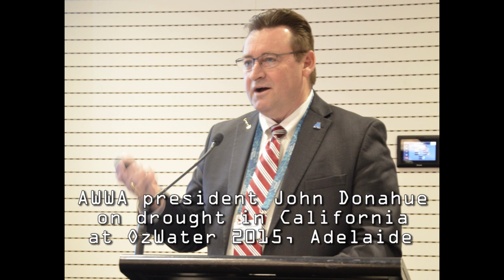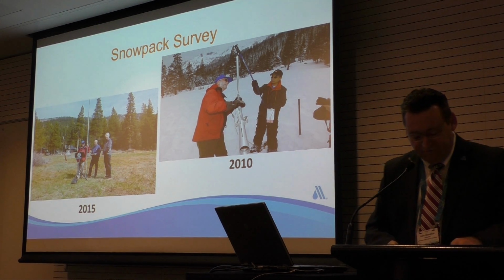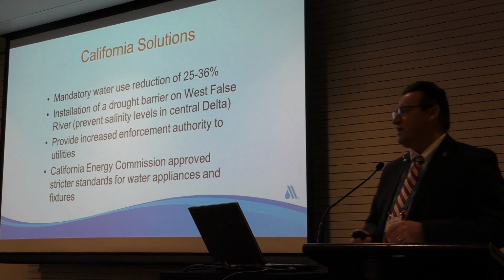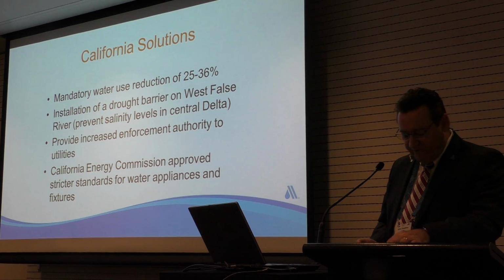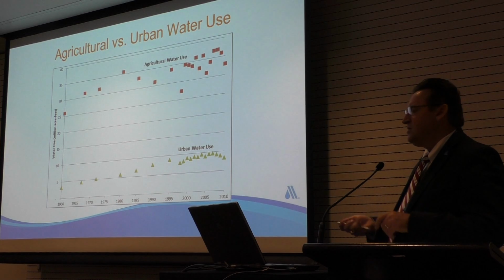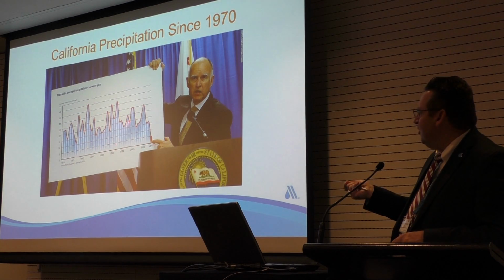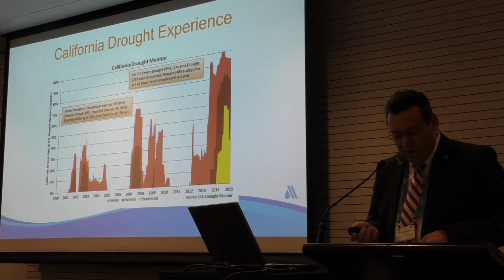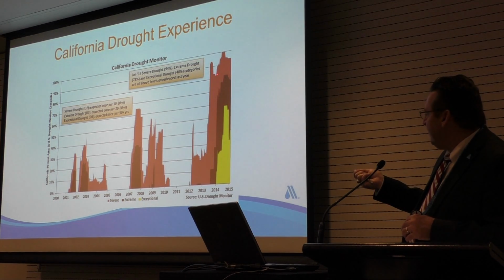California in drought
American Water Work Association president John Donahue talks about the drought in California and water management at the recent OzWater15 conference in Adelaide.